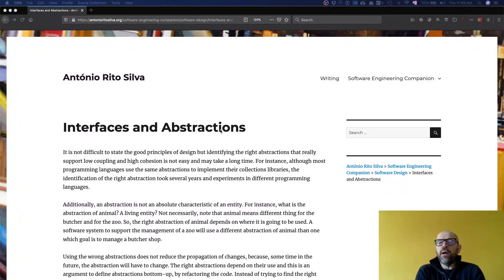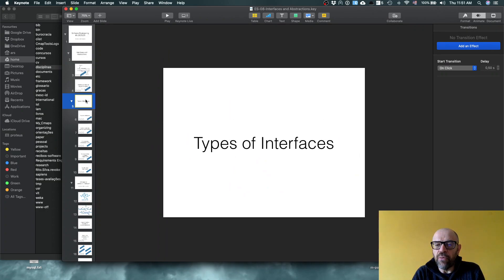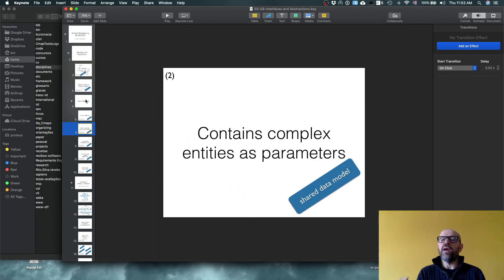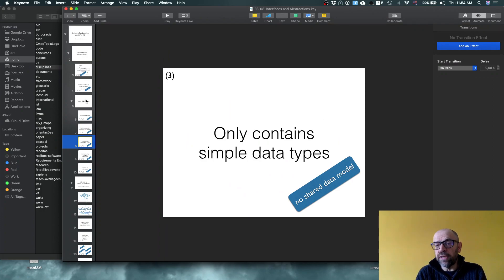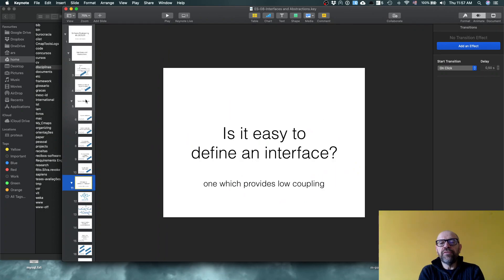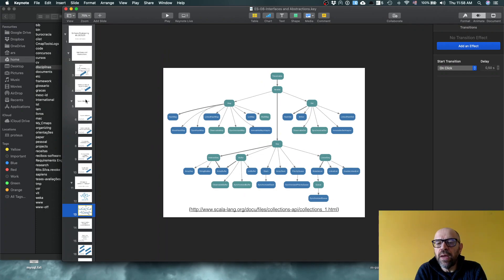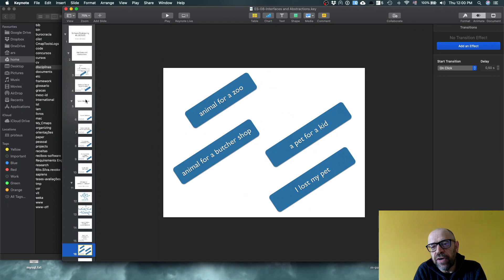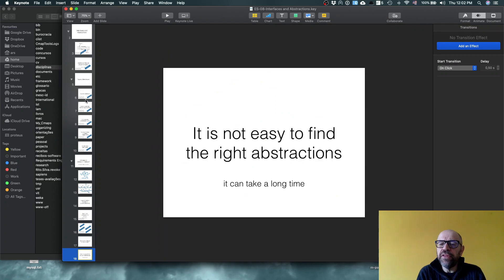Interfaces and Abstractions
Software Design - Interfaces and Abstractions